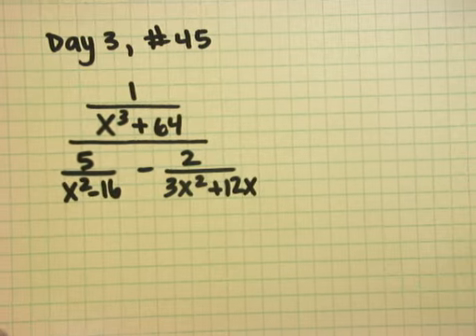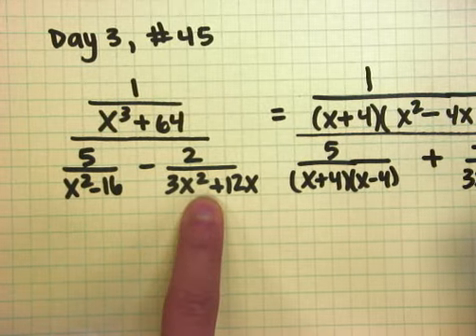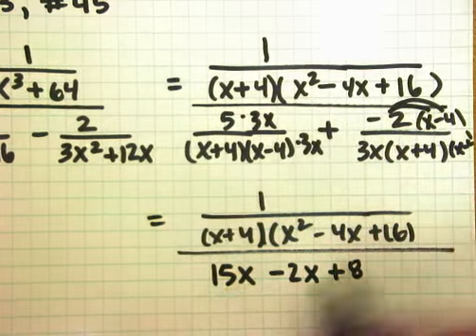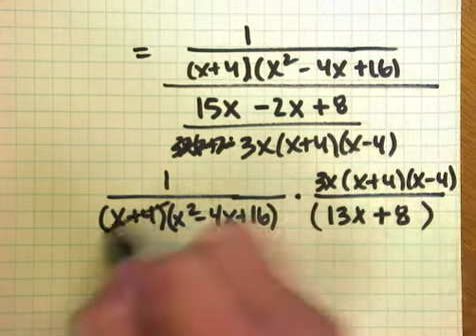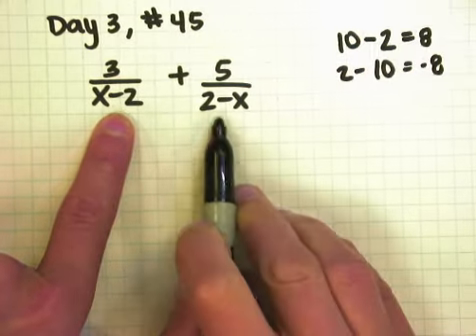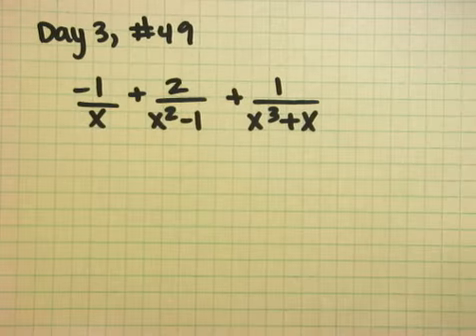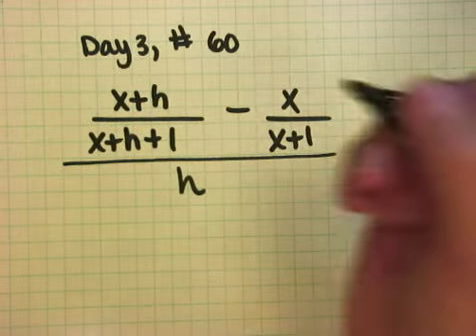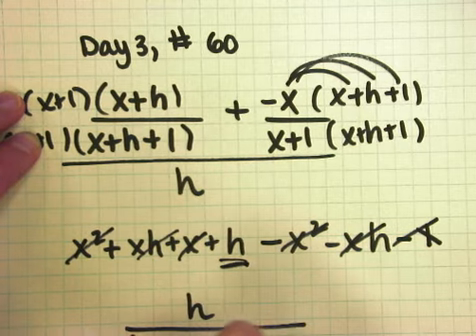Final Review Day 3, both #45's